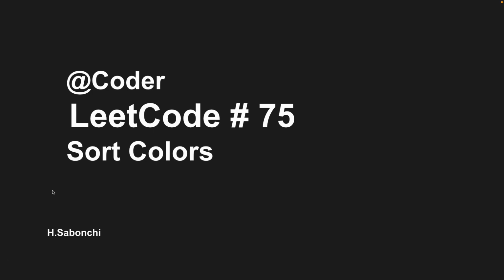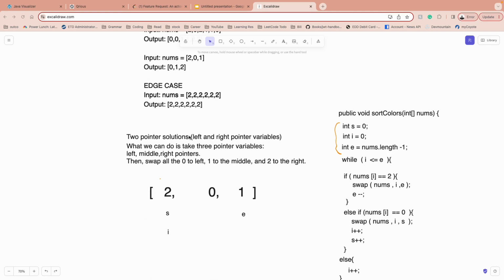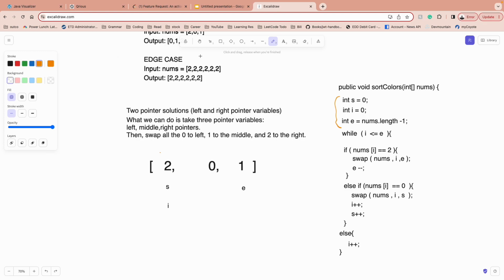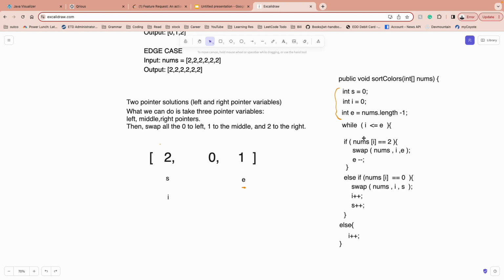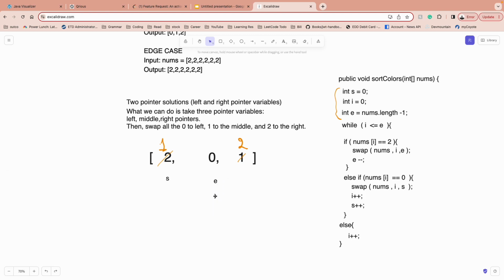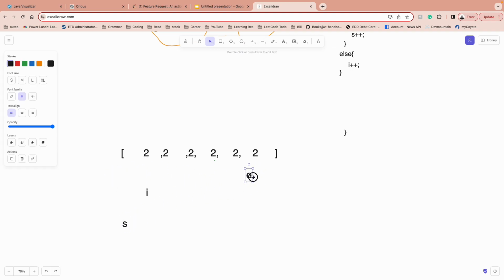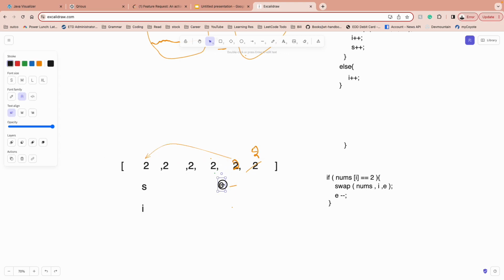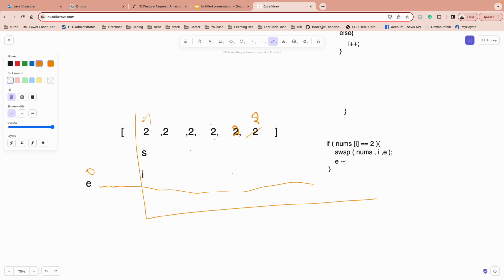Sort Colors - Leetcode